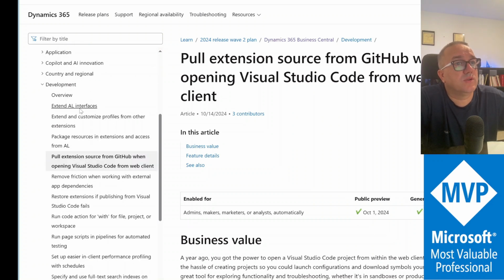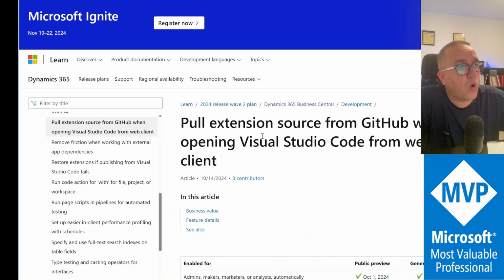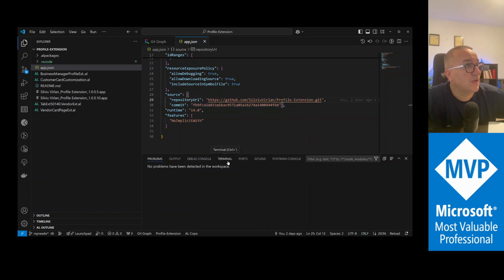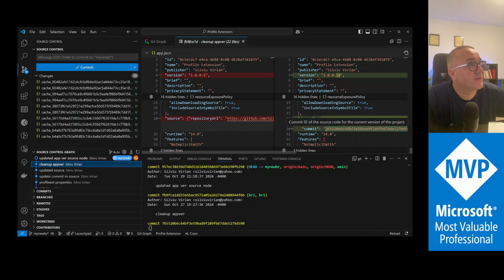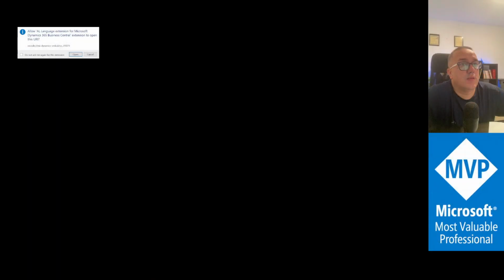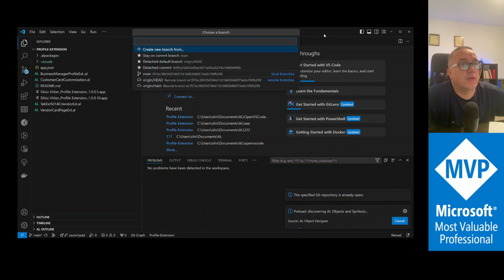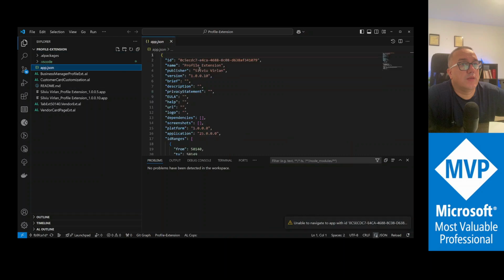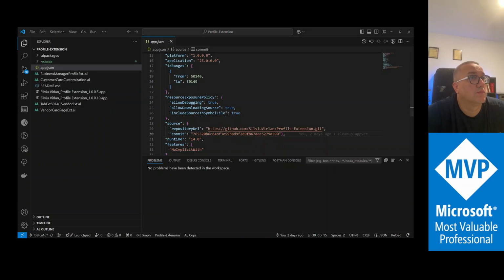🌟 Business Central 2024 wave 2🌟 Pull Extension Source from Github via action on web client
2024 Wave 2: Pull extension source from Github  via action on web client

Did you ever wanted to get in VS Code an older release of your extension? Straight from Web Client?
It is now possible with Business Central 2024 wave 2!
How? Please watch my video ...